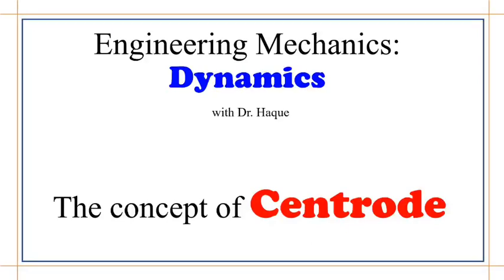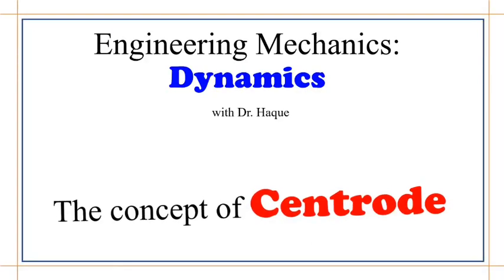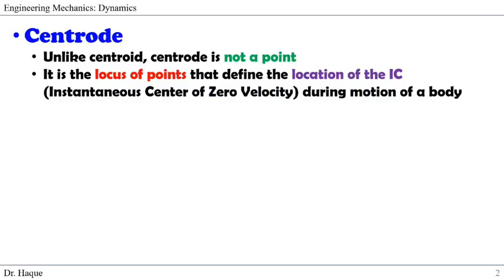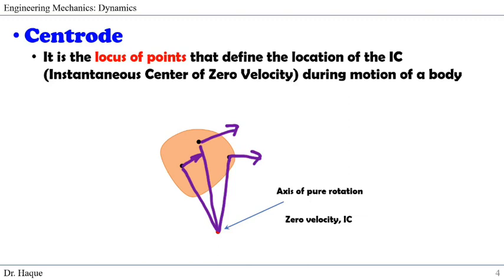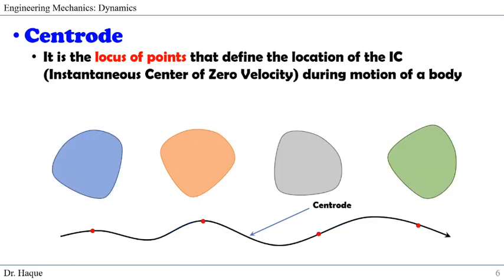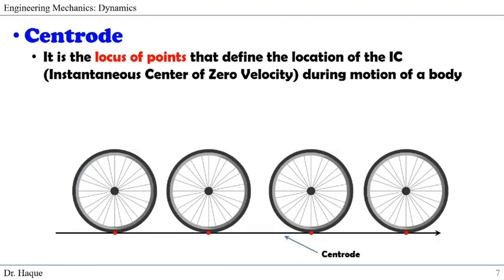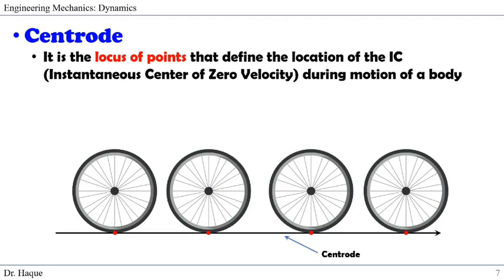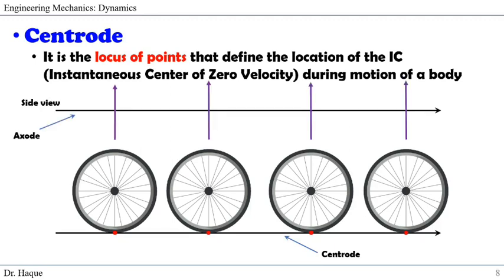What is Centrode and Axode?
In this short webcast, we have illustrated the concept of centrode, axode, instantaneous center of zero velocity (IC).